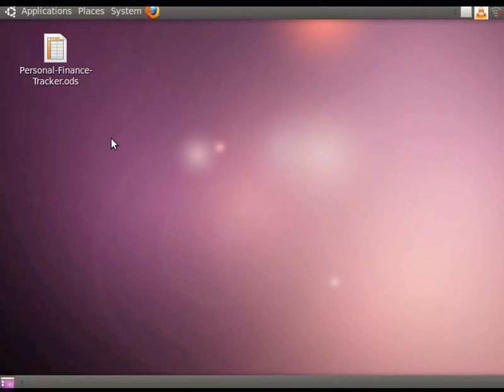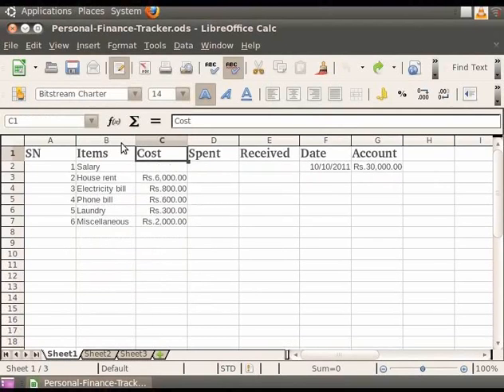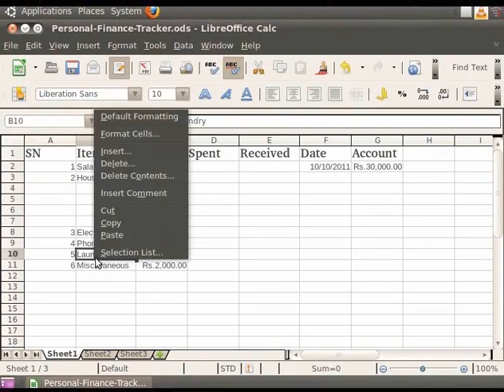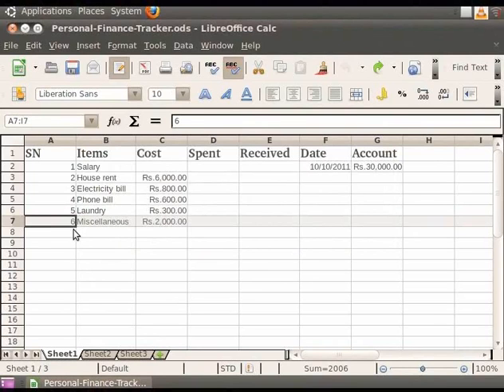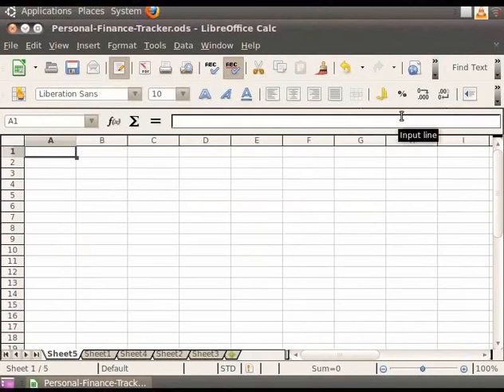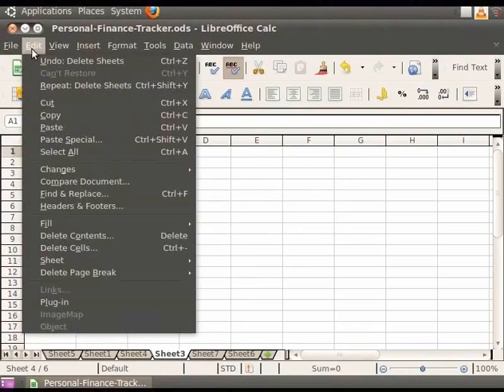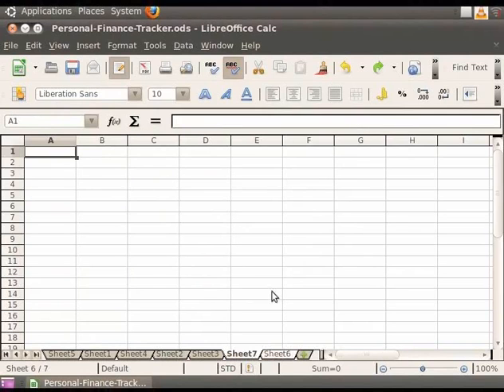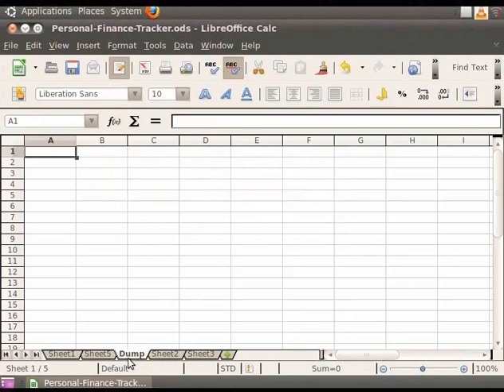3 Working with Sheets English